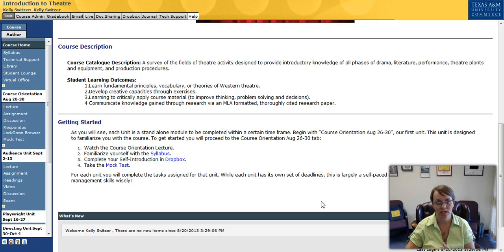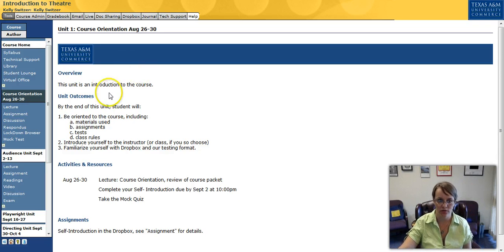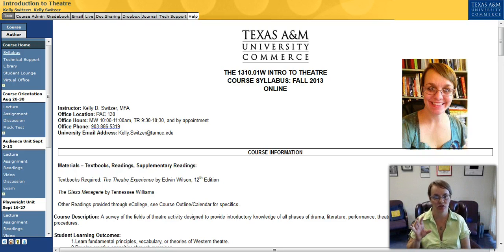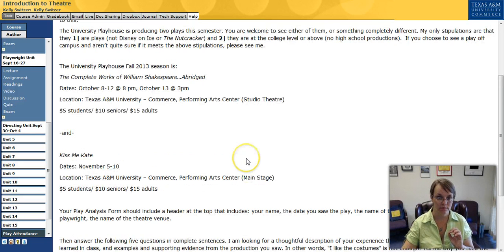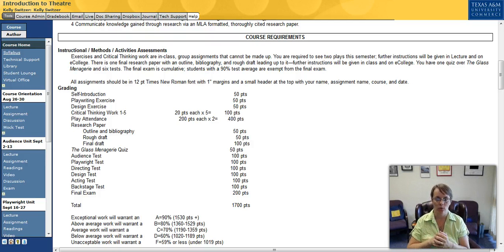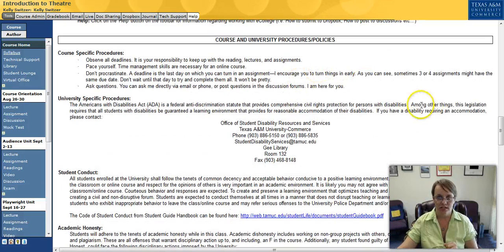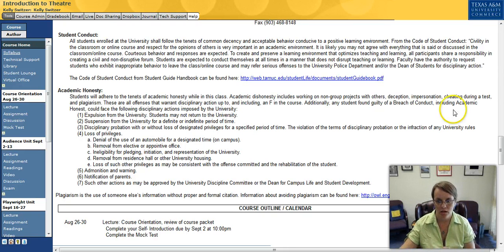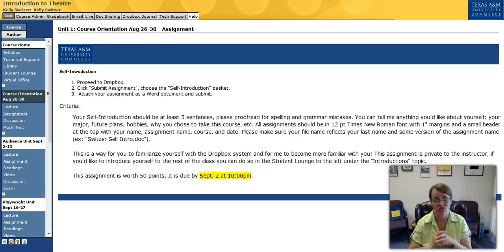Course Orientation Lecture